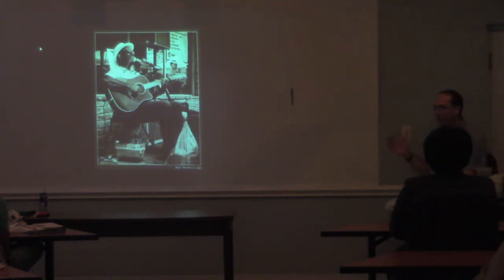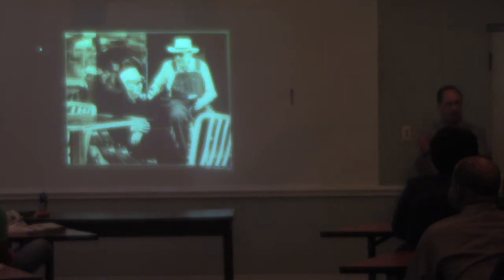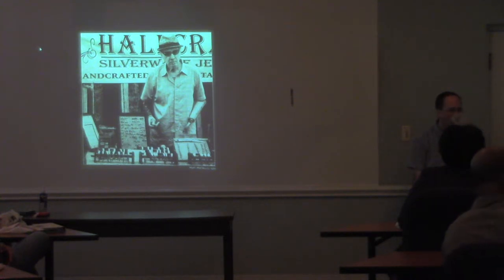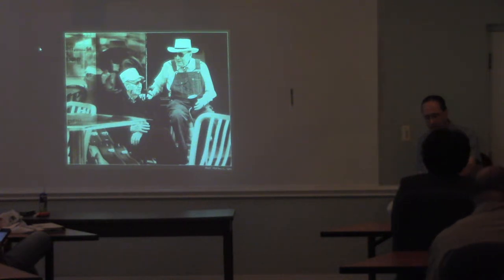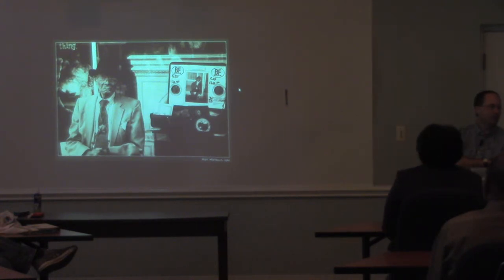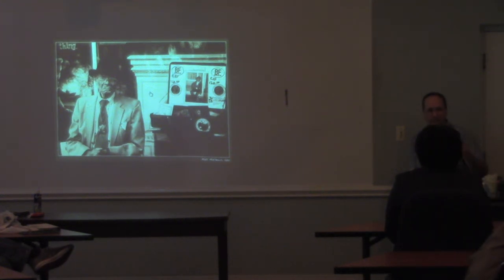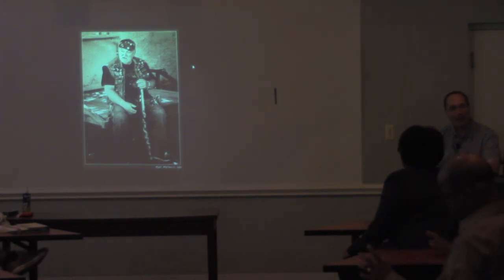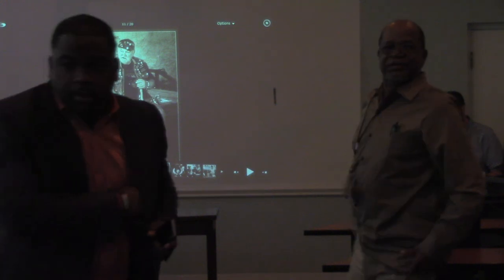Dr Matt Mathews - Beauty, Whole and Broken (1)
Beauty, Whole and Broken
Brown bag lunch with Dr. Mathews